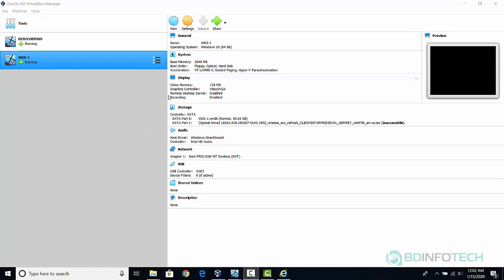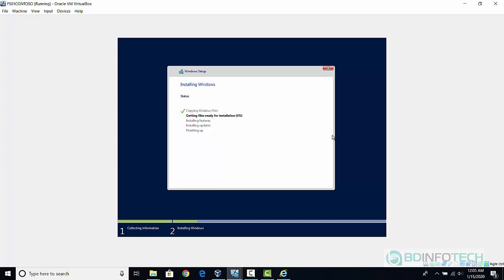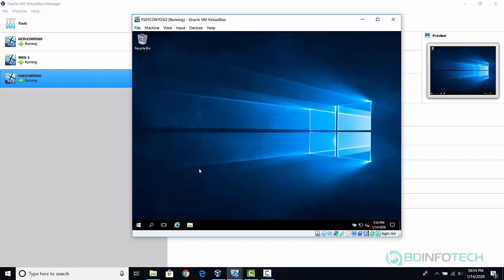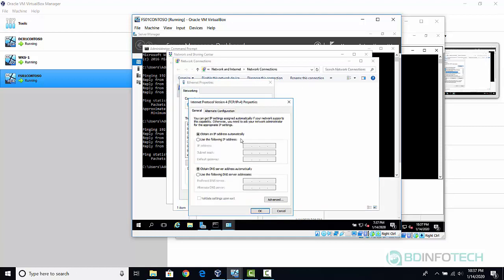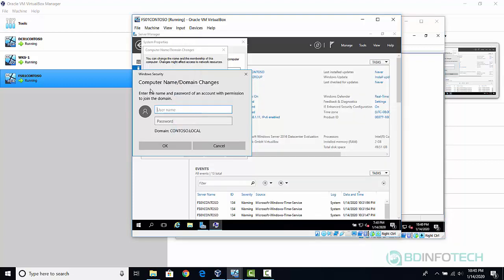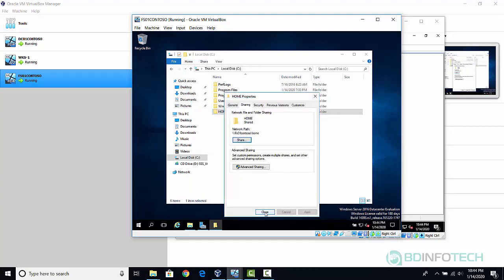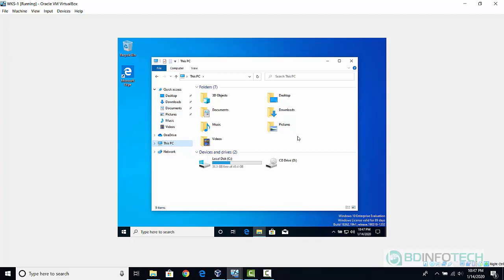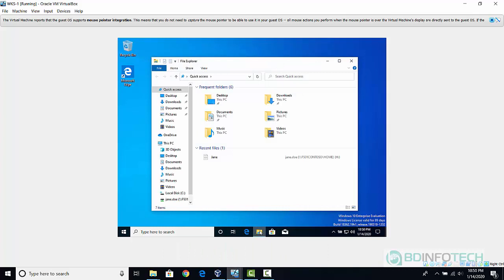Create and Map Domain User's Home Folder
Step by step instruction for creating a Home Folder for all Domain Users and mapping Home Folder from Domain User's profile